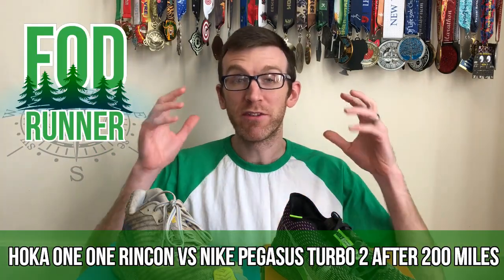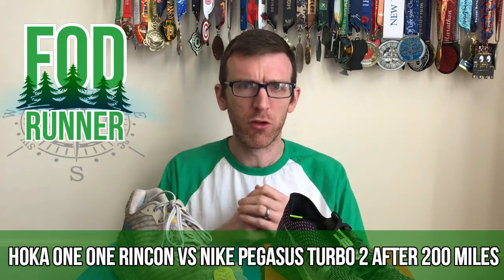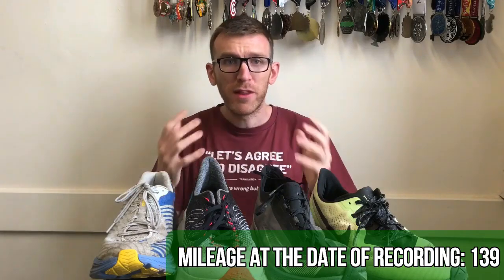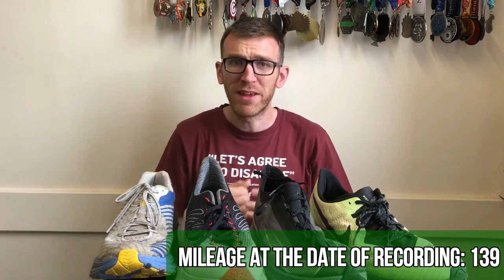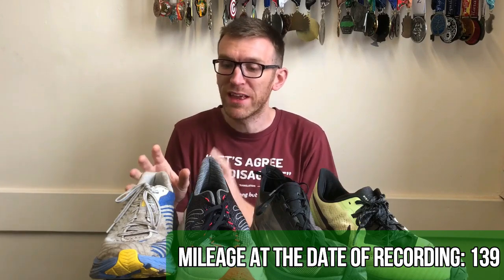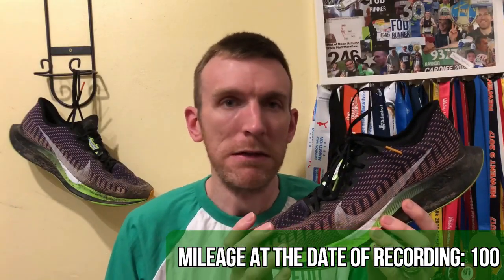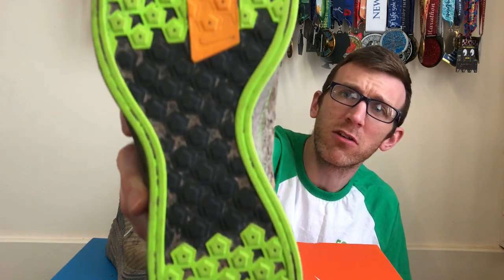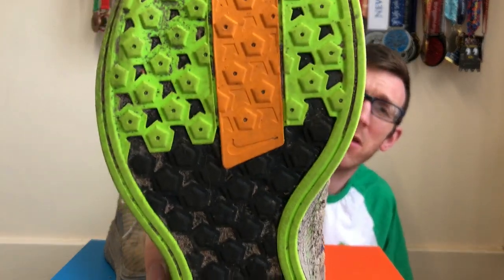Hoka One One Rincon VS Nike Pegasus Turbo 2 AFTER 200 MILES | FOD Runner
Hoka One One Rincon VS Nike Pegasus Turbo 2 AFTER 200 MILES - so after I finished recording the segment of my training video where I heaped praise onto my nike pegasus turbo 2 shoe, it got me thinking about the contrast in how the nike pegasus turbo 2 is holding up compared to the hoka one one rincon.  Sadly, my 2019 shoe of the year is not doing so great and it seems to be set for an early retirement so today I felt it was important to discuss the differences between the the hoka rincon and the nike turbo 2 so you can see how they are holding up after some decent mileage in them.